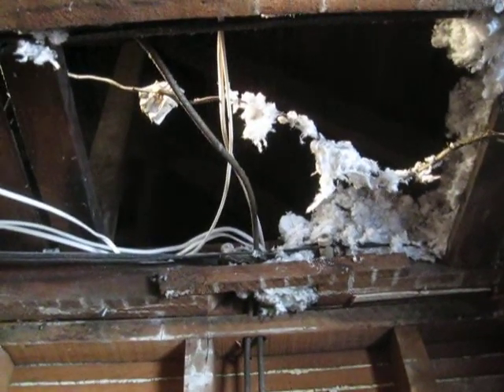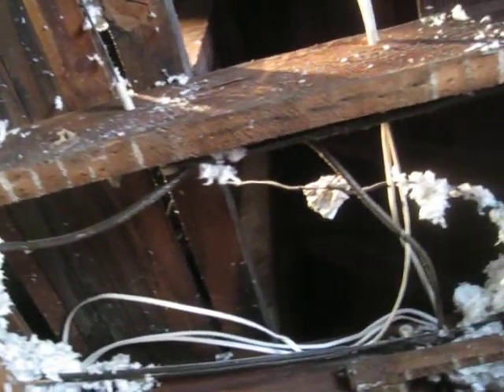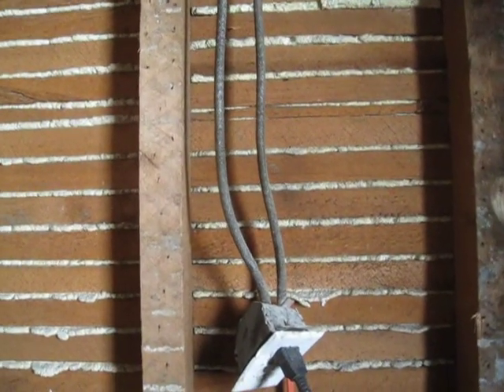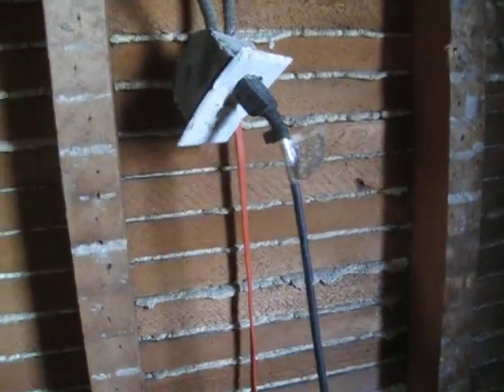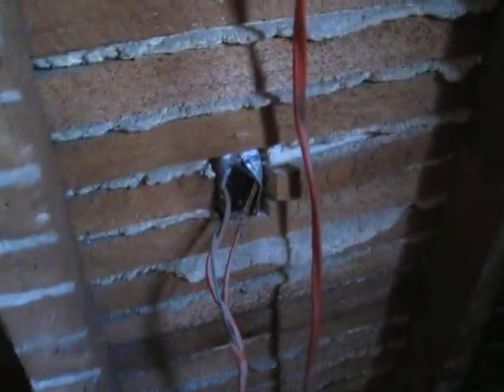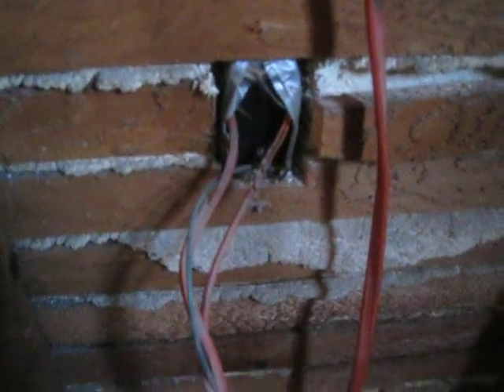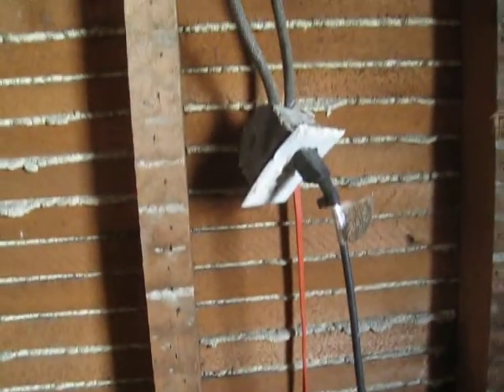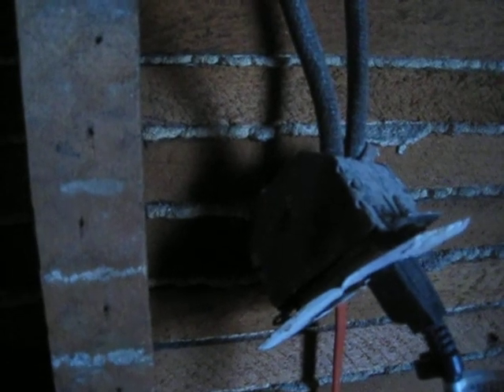West Philly house--Wiring Behind the walls.AVI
Philadelphia homes tend to be more than 50 years old -- sometimes more than 100, or 150. They have hosted generations of can-do-spirited folks, who have rigged electrical wiring installations that have worked great for generations but do so at elevated risk, especially as the wiring ages. The biggest problem usually arises when polarity of knob-and-tube wiring has been ignored or otherwise reversed/mixed, but taps to fake-grounded receptacles and connection of circuits including 15A-rated knob-and-tube wire to 20A breakers are also common.